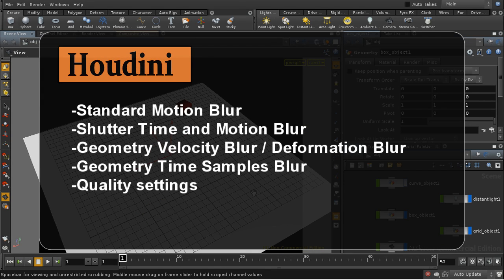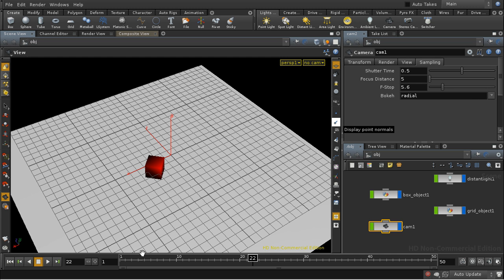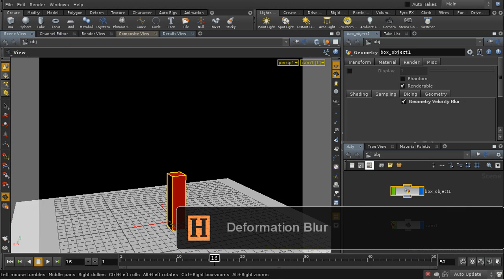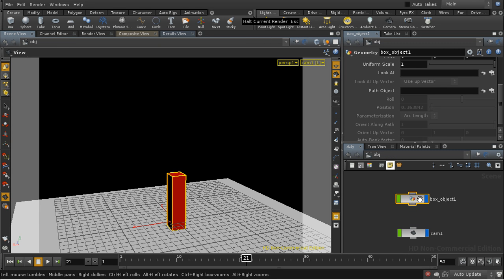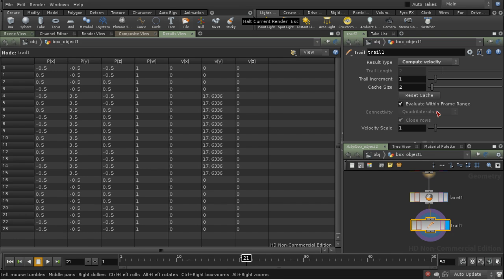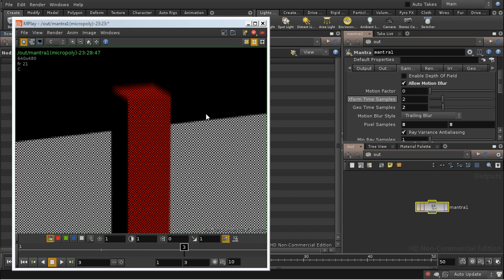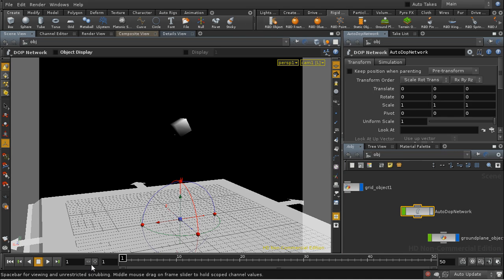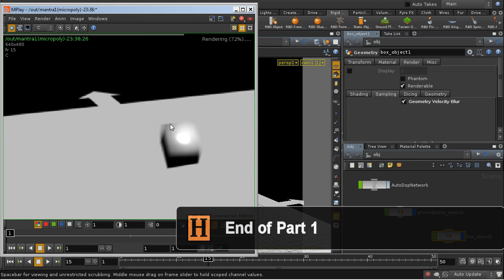Houdini Motion Blur 1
A tutorial covering how to enable motion blur in Houdini, the difference between standard and deformation blur, motion blurring dynamics simulations, motion blur quality settings.